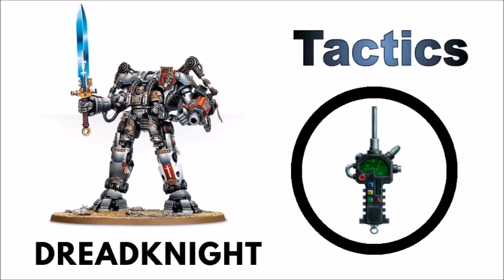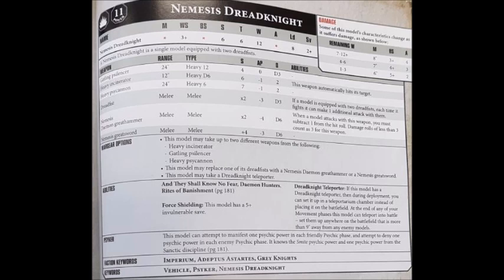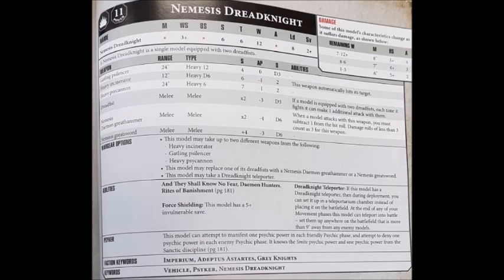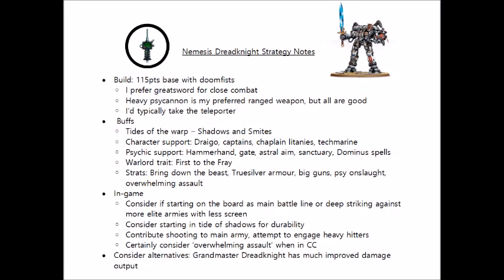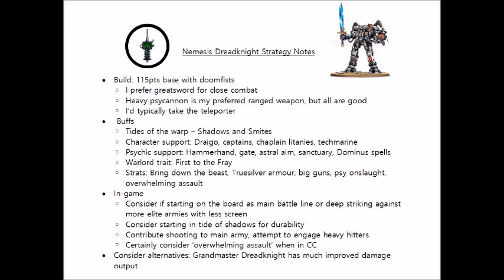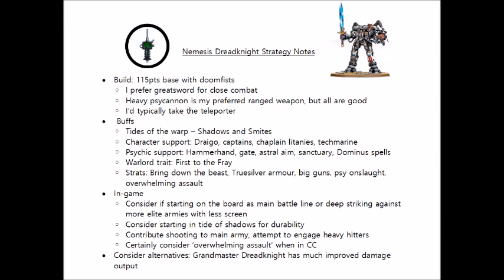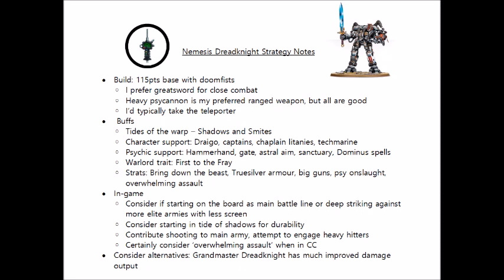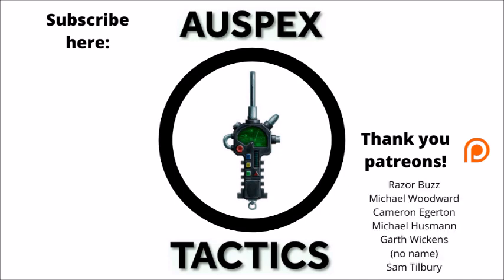Nemesis Dreadknight: Rules, Review + Tactics - Grey Knights Codex Strategy Guide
Let's look at the cutest little terminator transporter in the grim darkness of the far future, the Nemesis Dreadknight!

Amazon in the USA + Canada – Buy a Nemesis Dreadknight here;